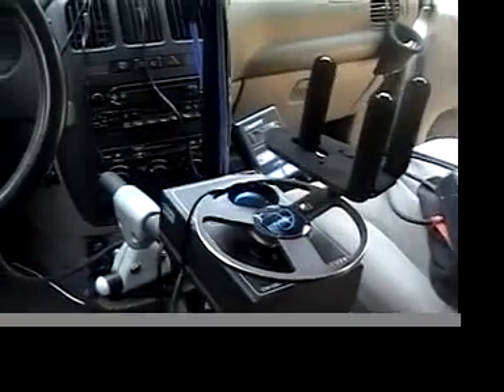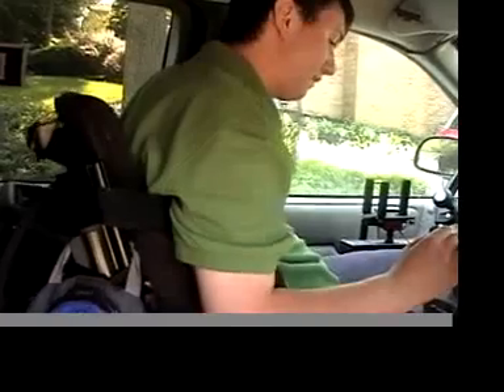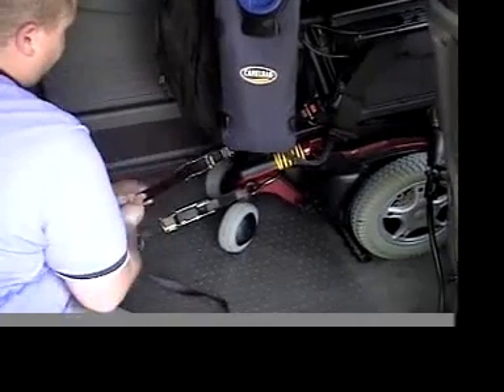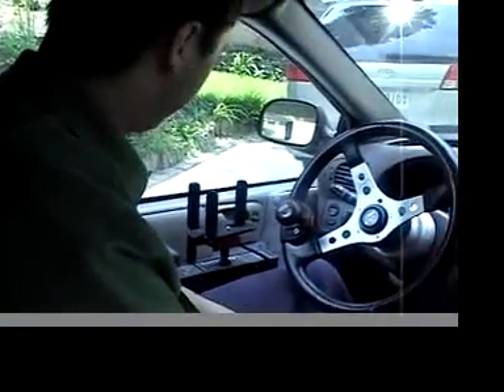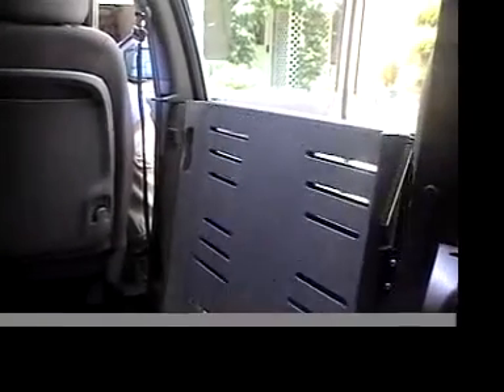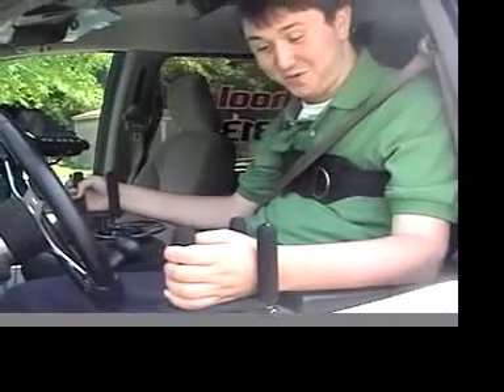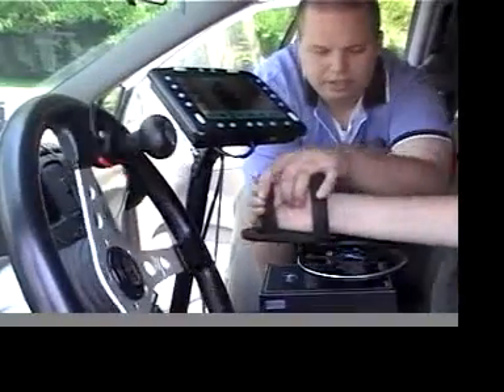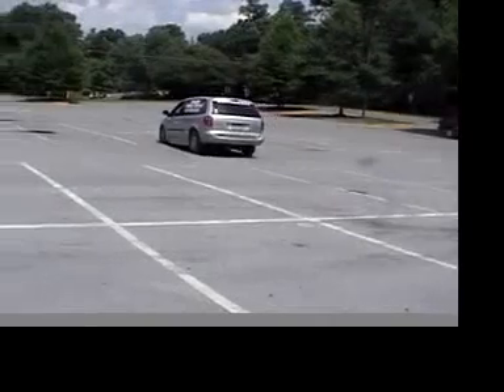Quadriplegic - D2H Adaptive Driving in a Power Wheelchair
Adaptive driving with a quadriplegic, Josh Basile.